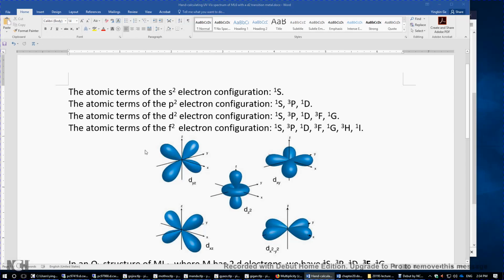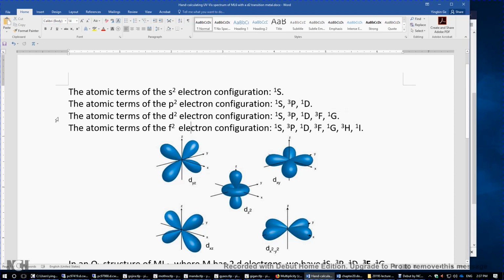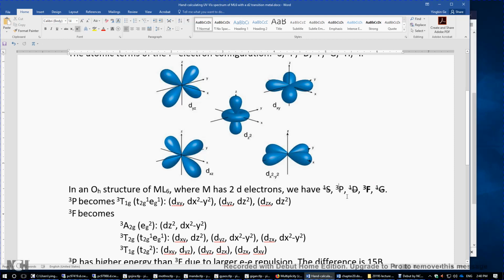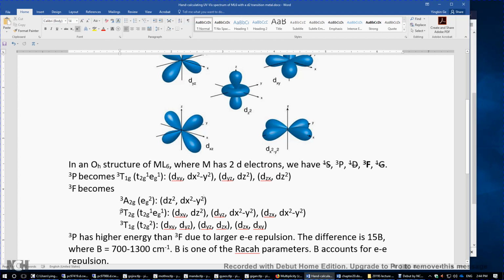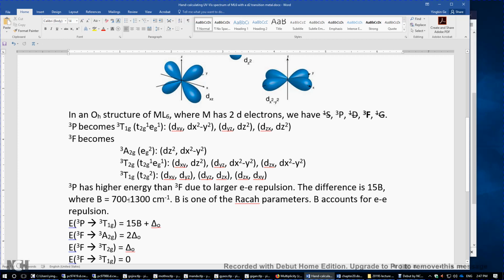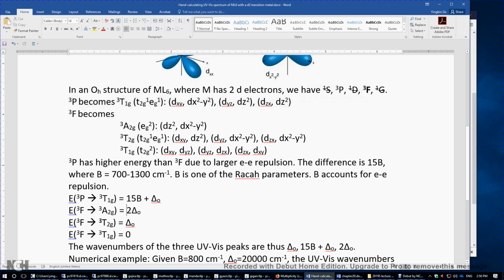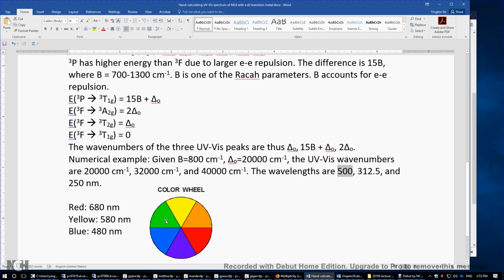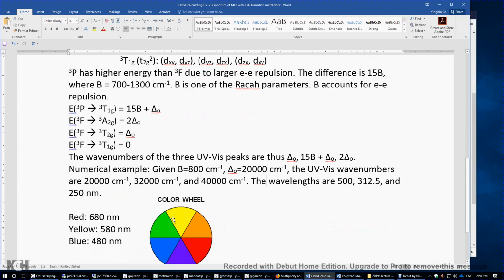20 4d Predicting the UV-Vis spectrum of ML6 with 2 d electrons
I predicted the wavelengths of the three UV-Vis peaks of a transition metal complex with an Oh point group. The metal has a d2 electron configuration. Using a trick, we can determine the atomic term symbols of d2 in 10 seconds: 1S, 3P, 1D, 3F, 1G. The 3F term splits T1g, T2g, and A2g in an Oh environment.

The 3F to 1S, 1D, and 1G transitions are spin-forbidden and thus has extremely low intensities.